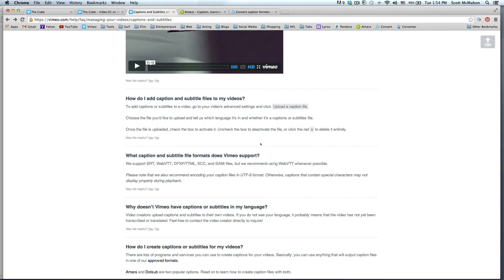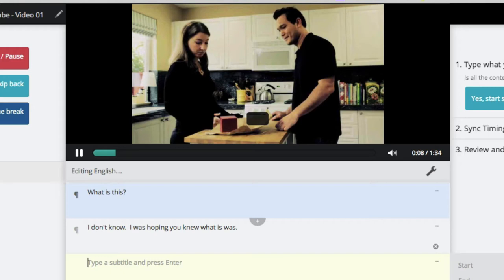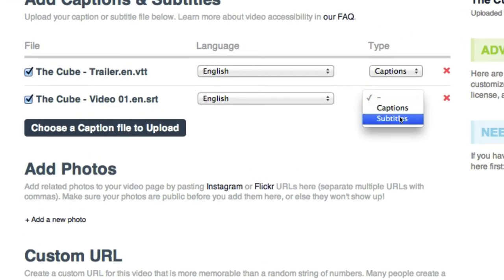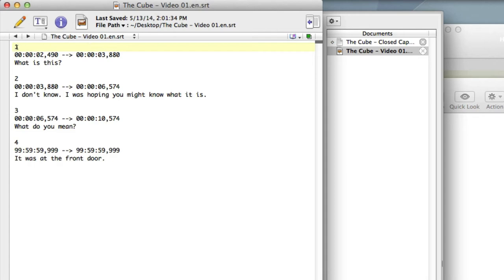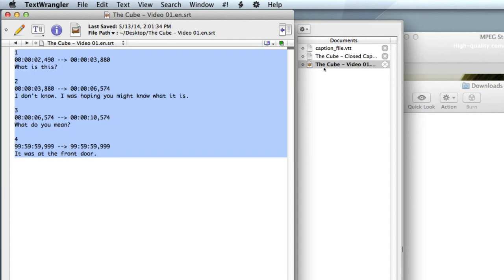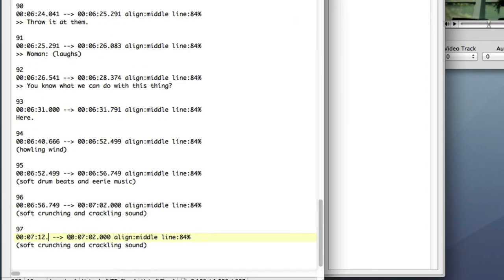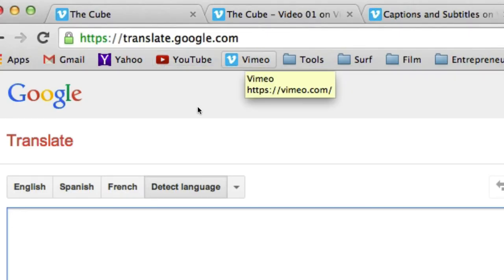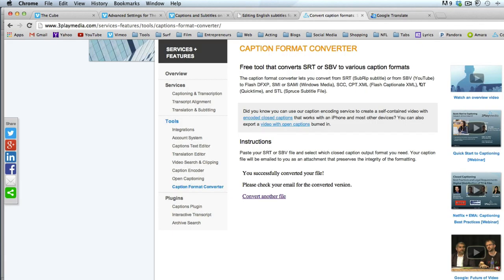How to manually create subtitles and captions for your film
What does a feature film made for $500 with no crew look like?